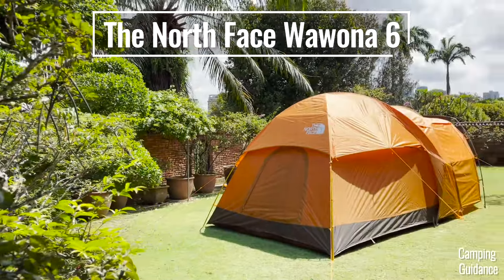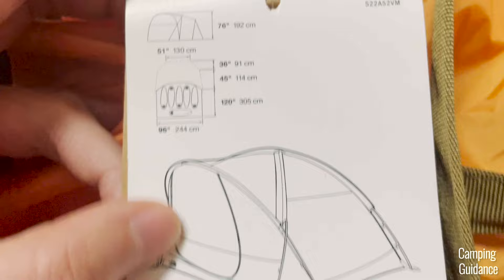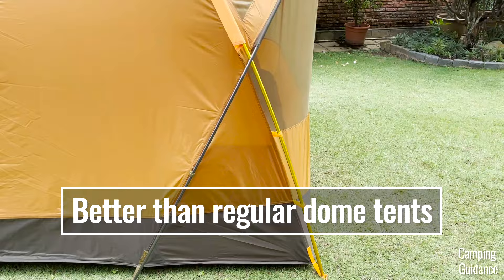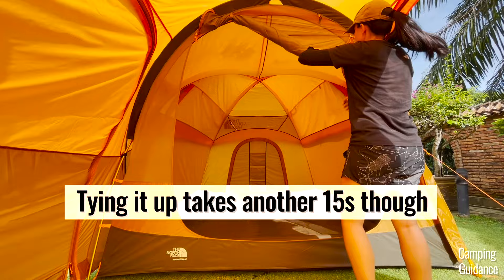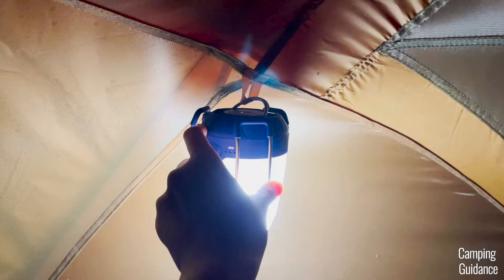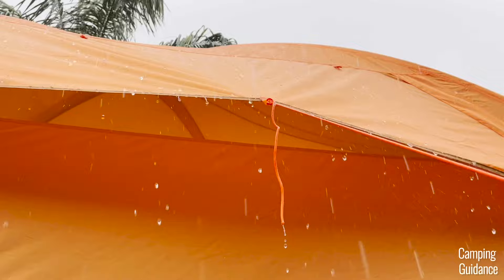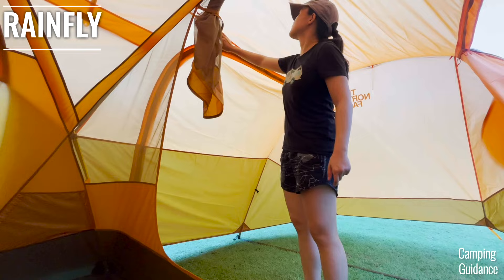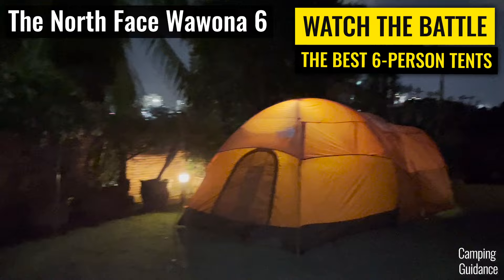The North Face Wawona 6 Review (28 TESTS!)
The North Face Wawona 6-Person Tent Full Review - Here's everything you'll find out about this 6-person family camping tent in this video:

►Set Up and Pack Away
►Base Area, Pads, and Mattresses
►Height, Tent Shape, Side Walls
►Vestibule Area, Sizing, Height, and Doors
►Side and Back Windows
►Front and Back Doors
►Pockets and Loops
►Wind Protection
►Light, Heavy, and 3-Day Rain Test
►Ventilation
►Materials and Quality
►Portability
►Pros & Cons
►Recommendation

THE OTHER GEAR IN THIS VIDEO
➡️ Klymit Double V (Amazon)
➡️ Sea to Summit Camp Self-Inflating Mat (Amazon)
➡️ Alps Vertex Airbed (Amazon)
➡️ Etekcity Camping Mattress (Amazon)
➡️ Black Diamond Apollo Lantern (Amazon)

🧭 Chapters:
00:00 Intro
00:11 Unboxing & In the Box
00:58 Test 1
03:05 Test 2
03:29 Test 3
03:58 Test 4
04:49 Test 5
06:16 Test 6
06:34 Test 7
07:10 Test 8
07:53 Test 9
08:33 Test 10
09:09 Test 11
09:39 Test 12
10:46 Test 13
11:20 Test 14
12:40 Test 15
13:53 Test 16
14:49 Test 17
15:31 Test 18
15:48 Test 19
16:30 Test 20
16:46 Test 21
17:00 Test 22
19:17 Test 23
20:06 Test 24
21:13 Test 25
21:31 Test 26
21:58 Test 27
22:14 Test 28
22:48 Pros, Cons, Recommendation